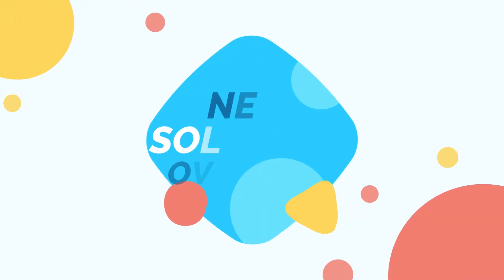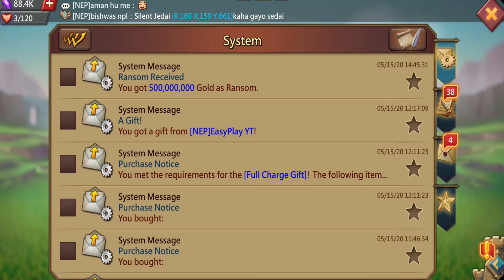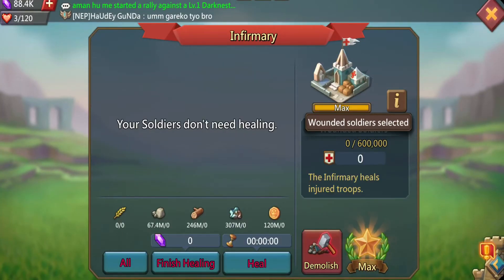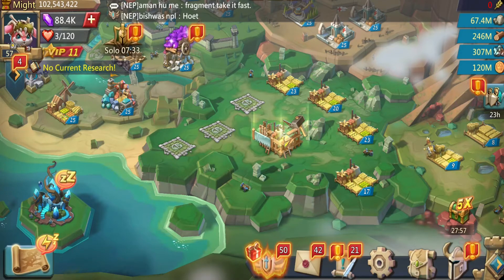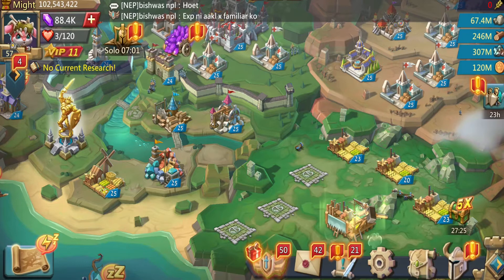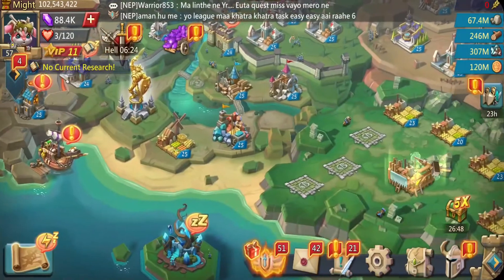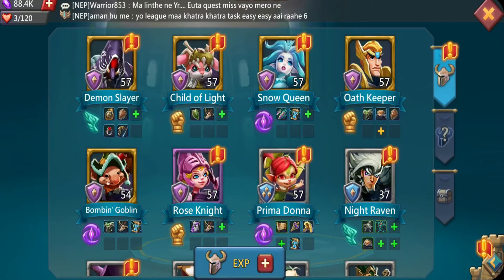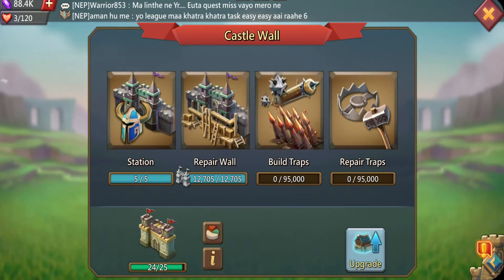deadly solo trap account overview || a worthy trap || easy play lords mobile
Thank you for our continuous love and support guys.